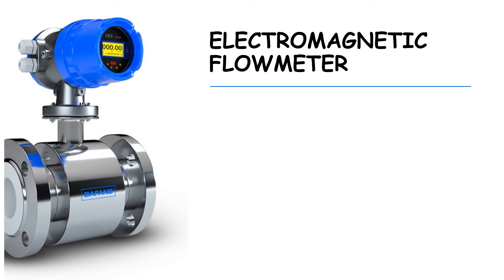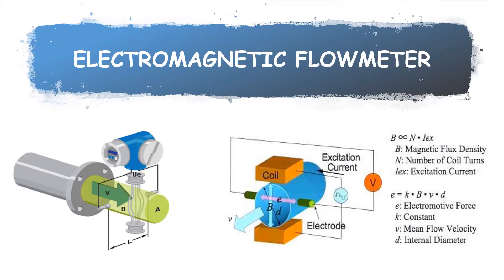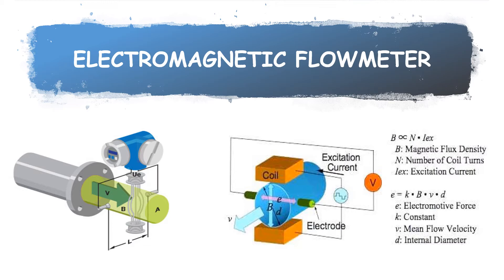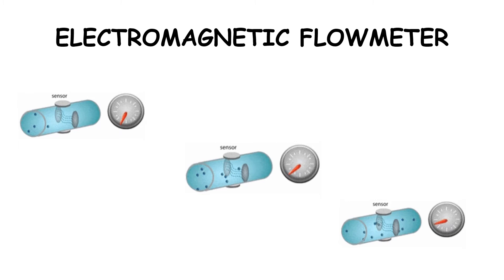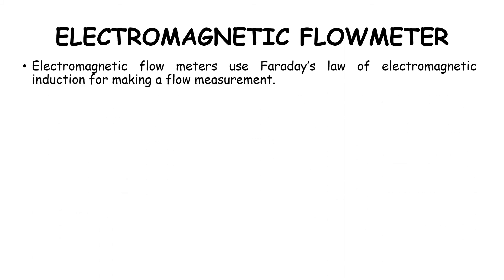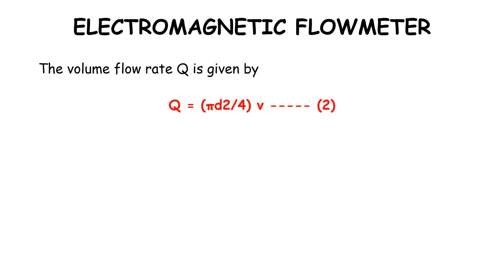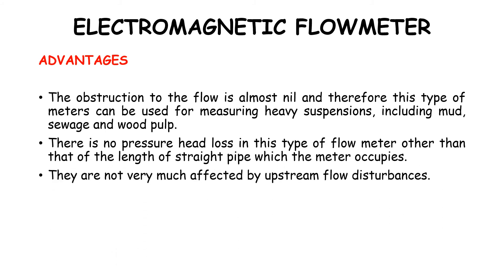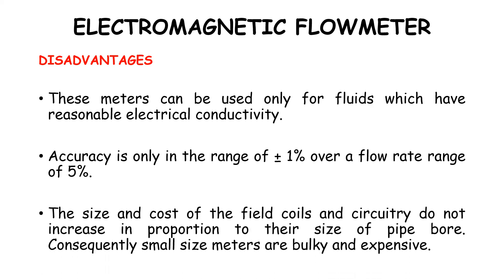Electromagnetic Flowmeter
T. MERLIN INBAMALAR